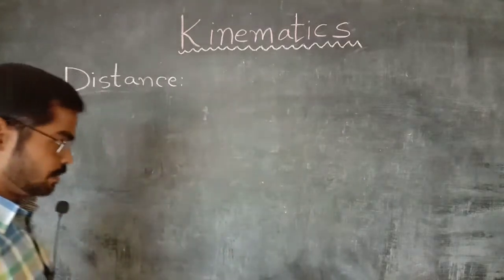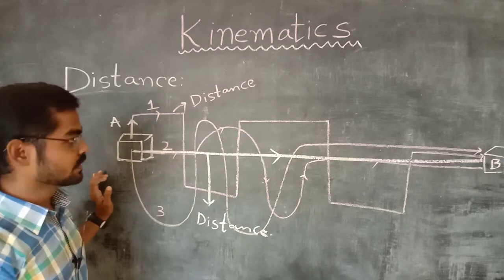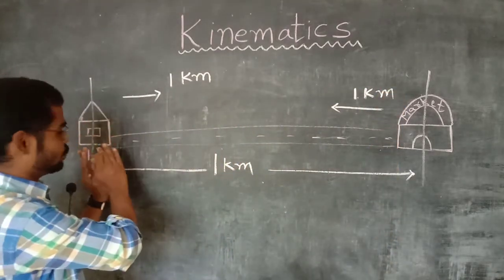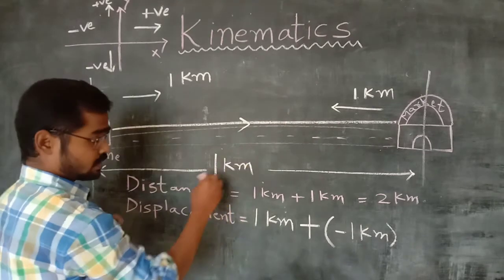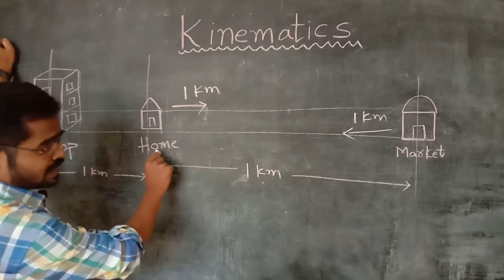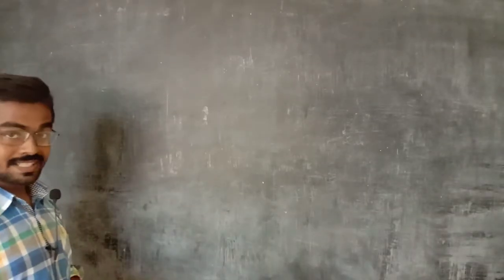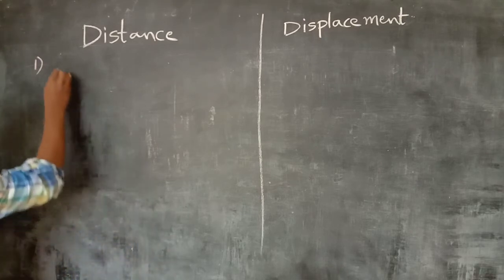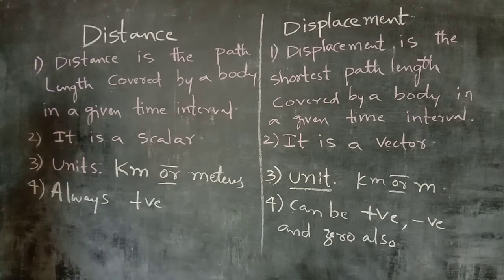Lecture 02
Kinematics